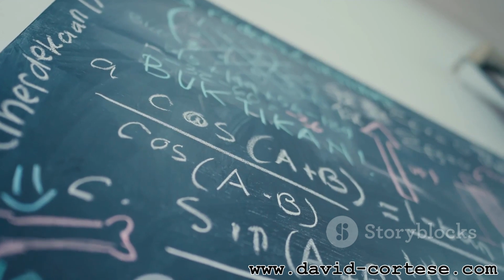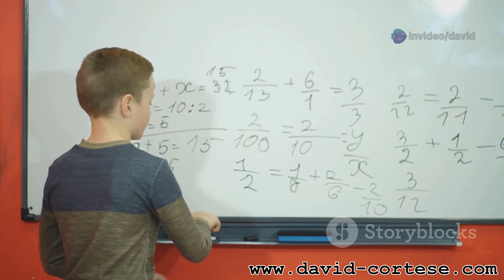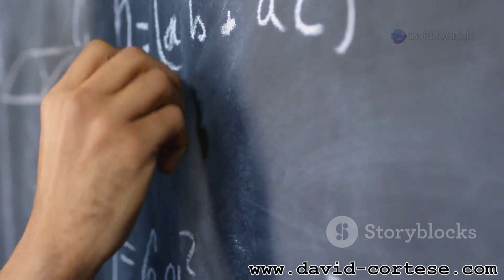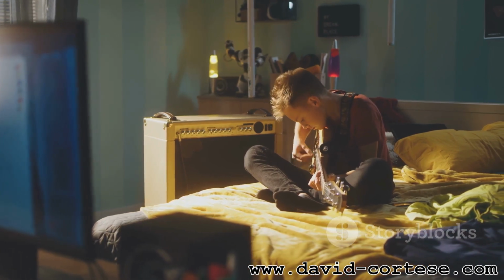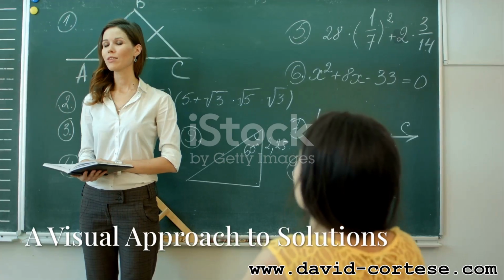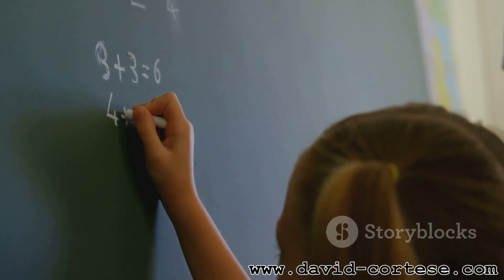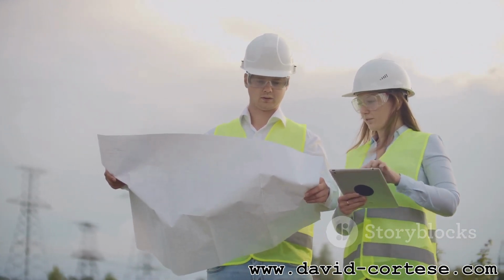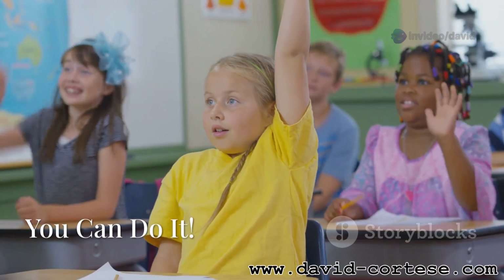Crack the Code: Solving Systems of Equations Made Easy!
Unlock the secrets of solving systems of equations in our latest video, "Crack the Code: Solving Systems of Equations Made Easy!"
Whether you’re tackling two-variable systems or diving into three, we break down step-by-step methods including substitution, elimination, and graphing techniques that make complex problems simple.
Perfect for students or anyone looking to master algebra, this video is packed with tips and tricks to enhance your problem-solving skills.

OUTLINE:

00:00:00 Diving into the World of Equations
00:00:20 What are Systems of Equations?
00:00:56 The Substitution Method
00:01:55 The Power of Elimination!
00:03:01 A Visual Approach to Solutions
00:03:58 Real-World Applications
00:04:31 Practice Makes Perfect
00:04:45 Don't Be Afraid to Seek Help!
00:05:00 You Can Do It!